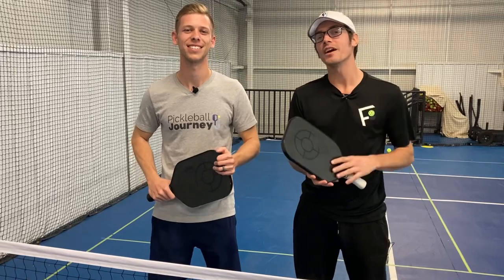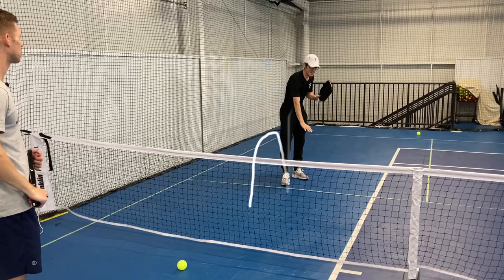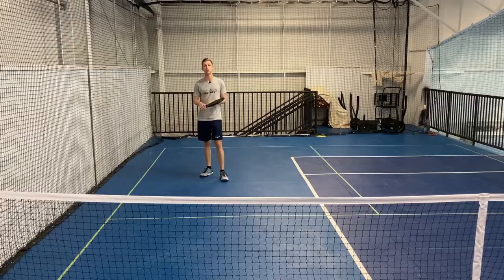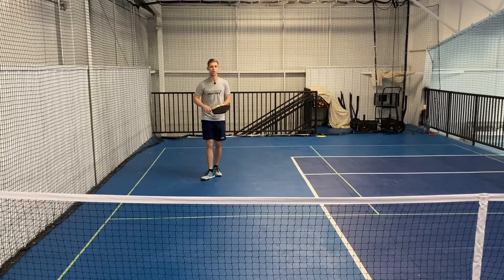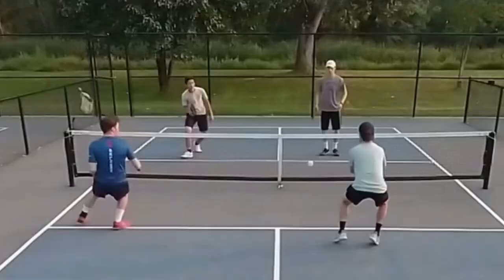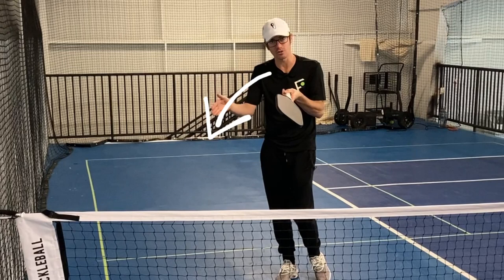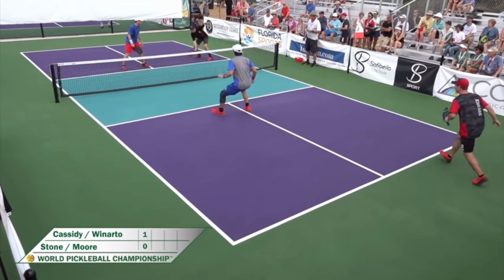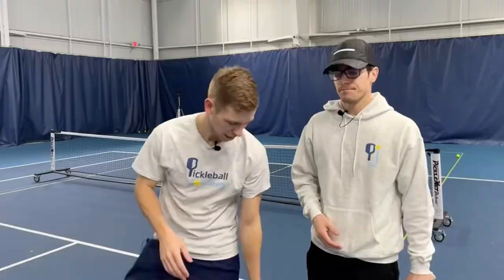4 Key Ways To Keep The Ball LOW In Pickleball!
Our goal is to help you on your Pickleball Journey!

Ways to support:
1. Like
3. Comment

DISCOUNTS

Engagepickleball.com